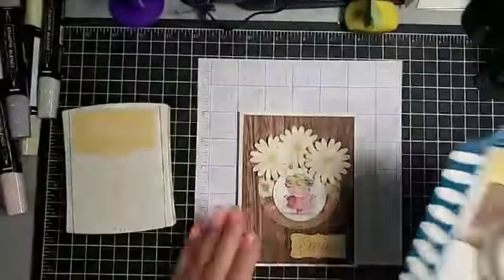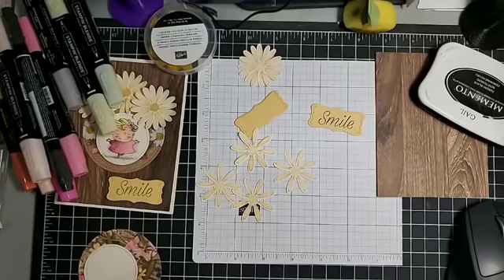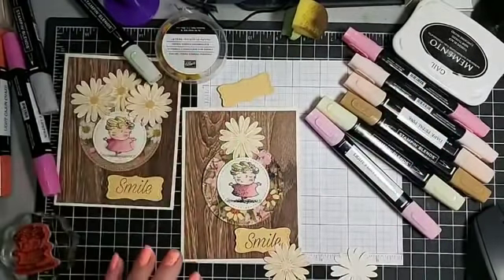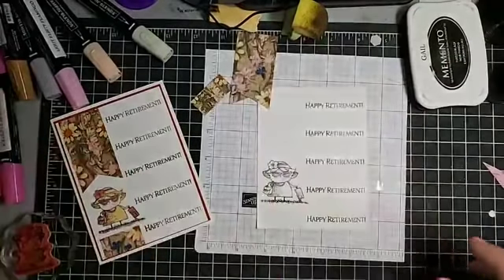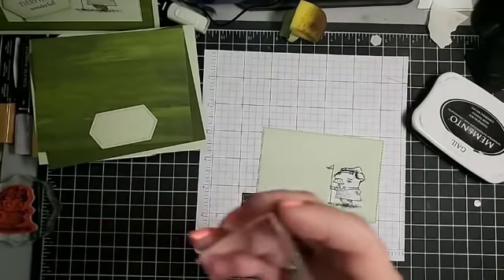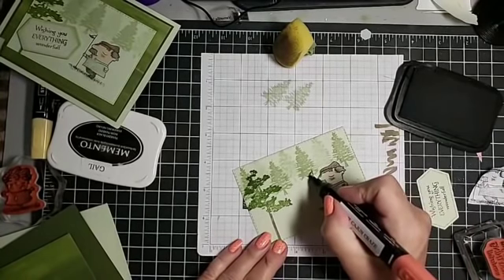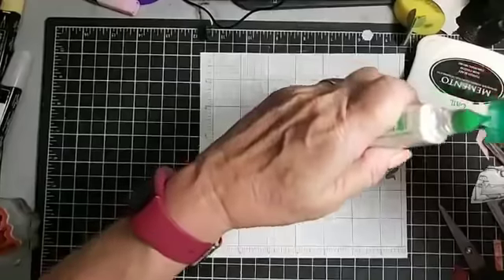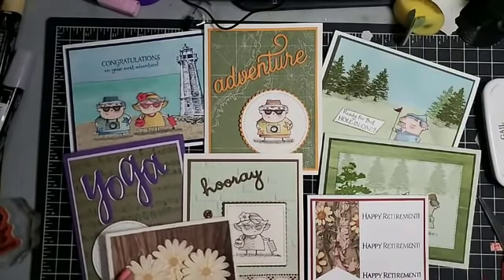On To Adventure, Stampin' Up!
On To Adventure, by Stampin' Up!, a very cute set for retirement cards.  Come see what I have created.